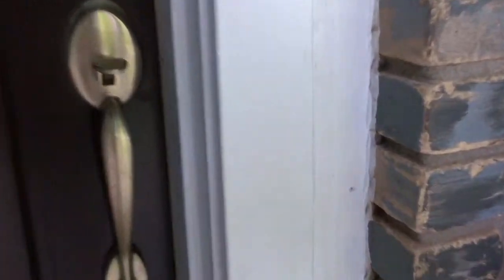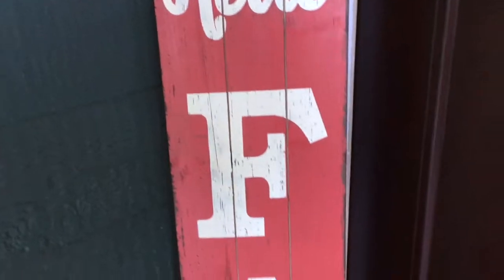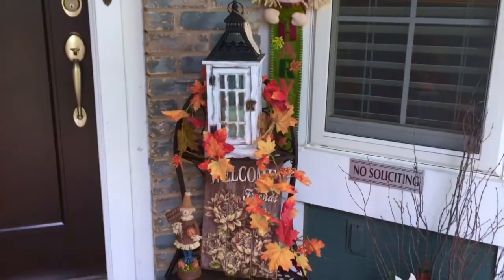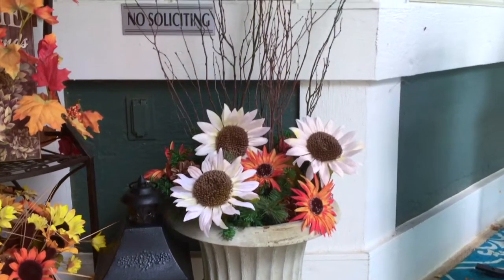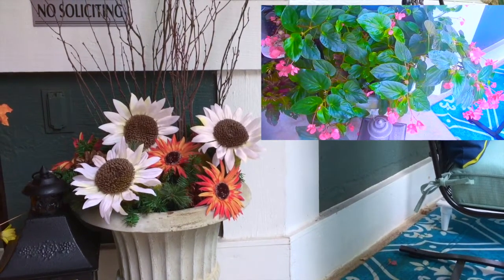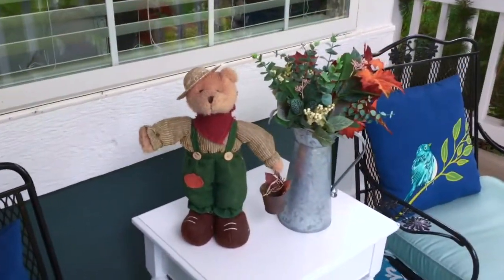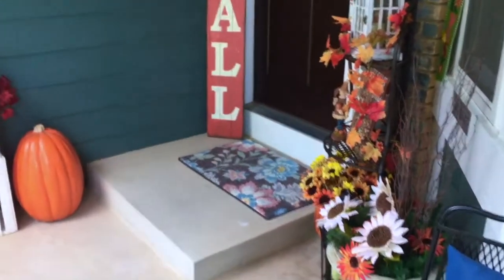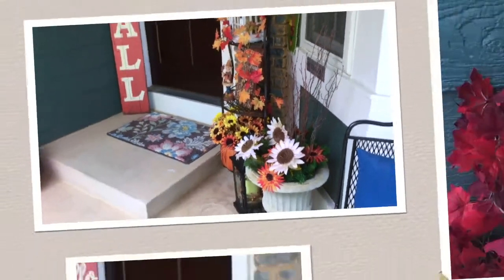Fall Porch Design 2018 🍁🎃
🍁🎃 Come along to see the Fall decorations for my front porch.  I am using traditional Fall colors for my design.